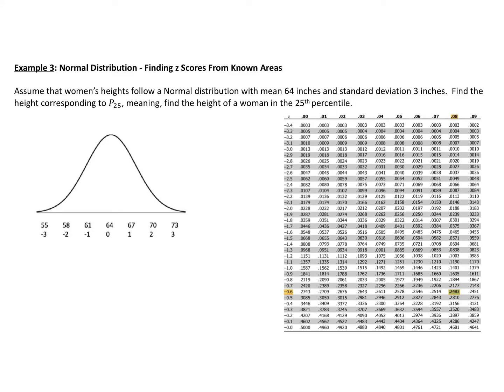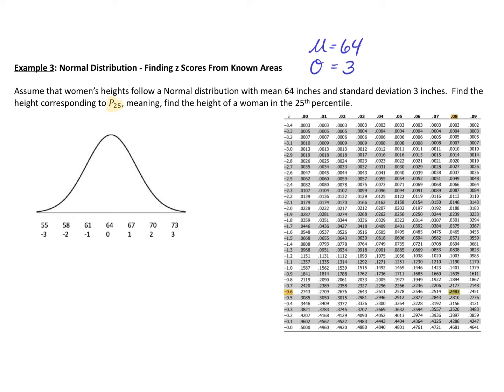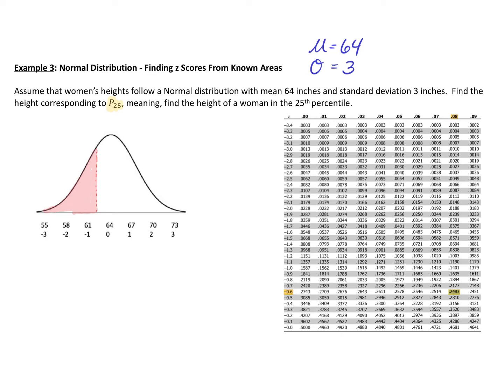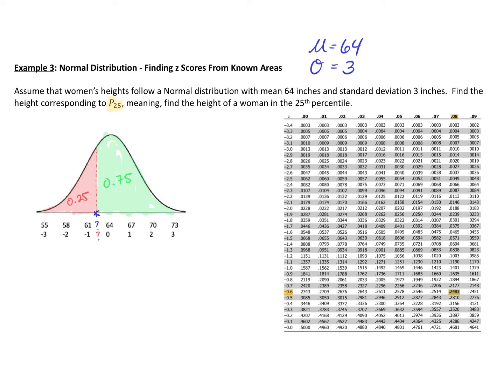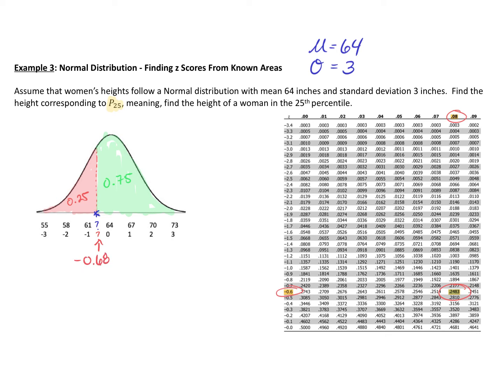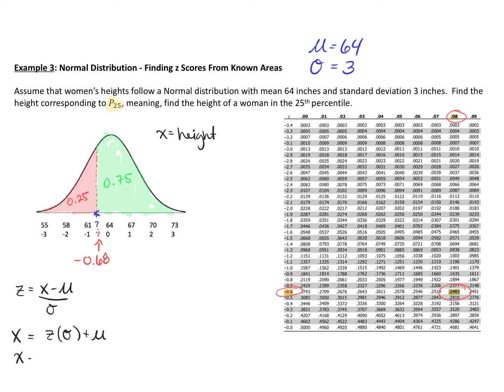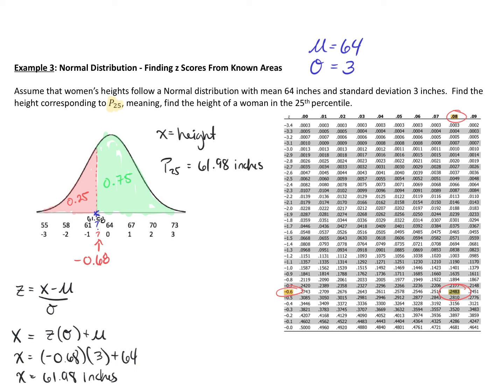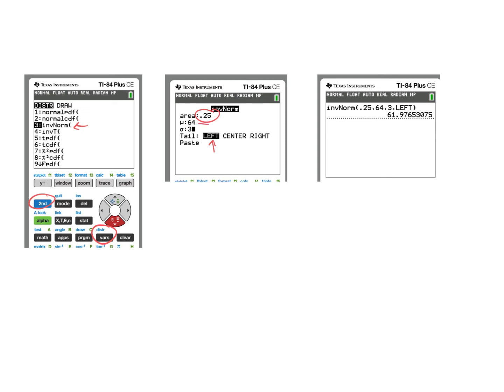Normal Distributions - Finding Values from Known Areas - Example 3